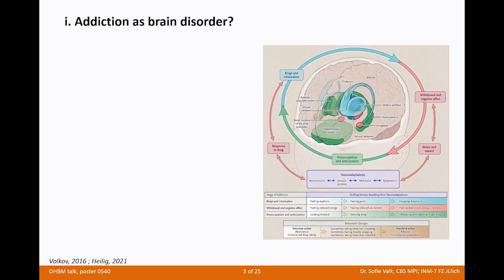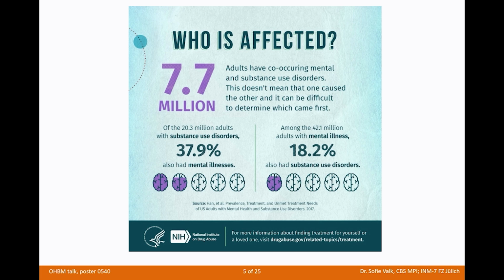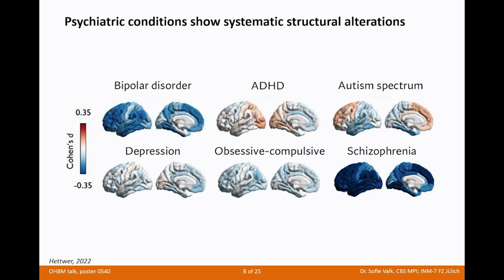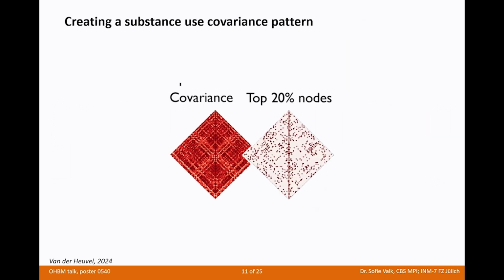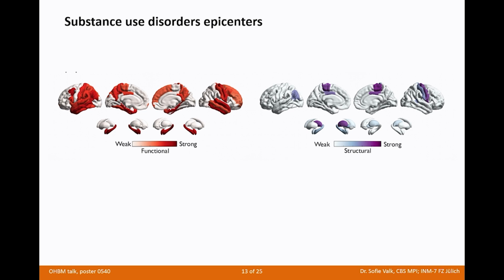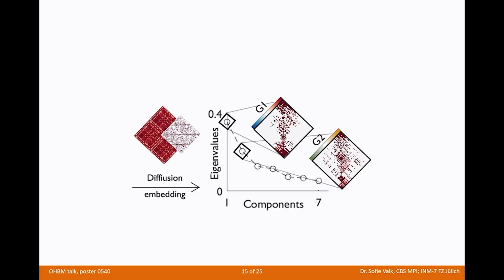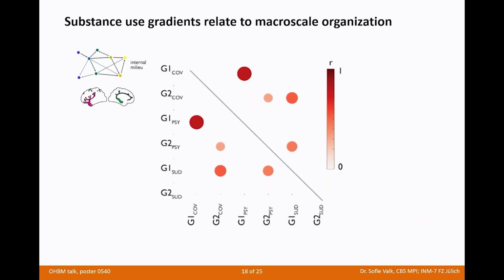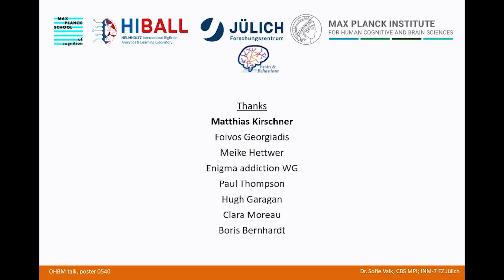OHBM 2024 | Oral Session | Sofie Valk | Systematic organization of cortical thickness co-alterati…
Session: Transdiagnostic Perspectives on Neurodevelopmental and Psychiatric Disorders - Part 2
Part 4
Title:  Systematic organization of cortical thickness co-alterations in substance use disorders..
Speaker: Sofie Valk
Abstract: Substance use disorders are highly comorbid with other neuropsychiatric disorders and share with them widespread structural brain alterations (Eaton, Rodriguez-Seijas, Carragher, & Krueger, 2015; Mackey et al., 2019; Reich-Erkelenz, Schmitt, & Falkai, 2015). Previous work has shown that structural alterations across neuropsychiatric conditions are organized in a systematic fashion, linked to the intrinsic organization of the human connectome (Hettwer et al., 2022). However, to what extent similar coordinated co-alteration effects extend to substance use disorders remains to be established. Here, we investigated substance use co-alteration networks (pathological structural covariance) to elucidate concordant macroscale principles of illness and substance-use effects across the cortex.